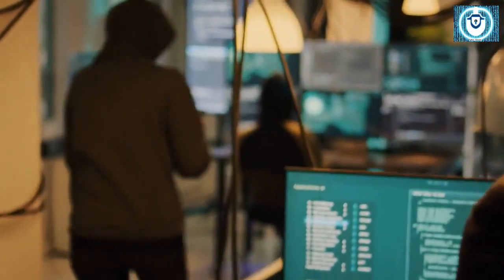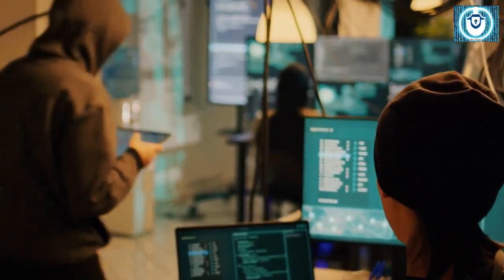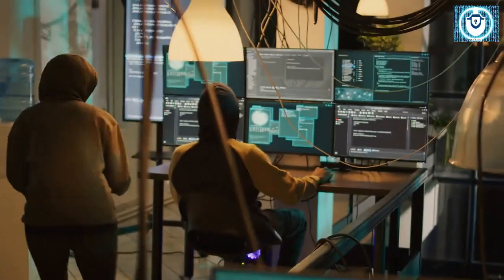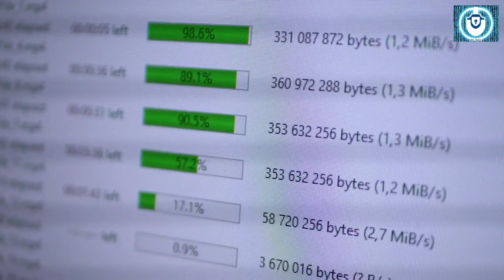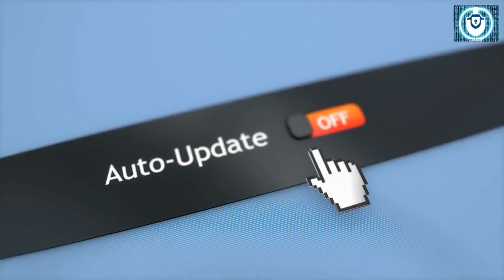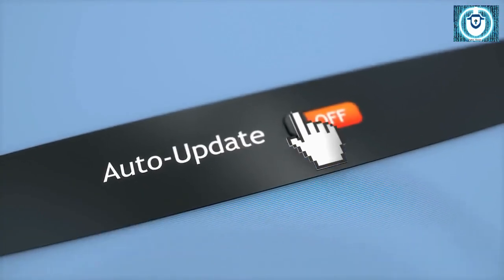Vulnerability Management Training Part 3: Vulnerability Remediation for a Secure Future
In this video, we'll dive deeper into the next step: vulnerability remediation. We'll cover how to prioritize vulnerabilities, mitigate them, and manage patches.